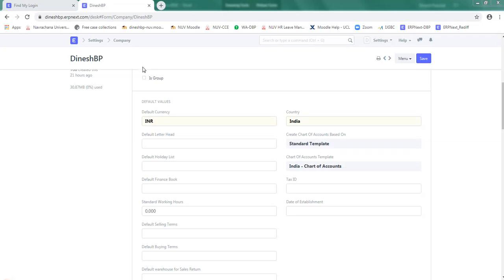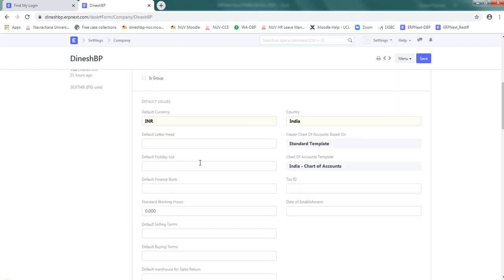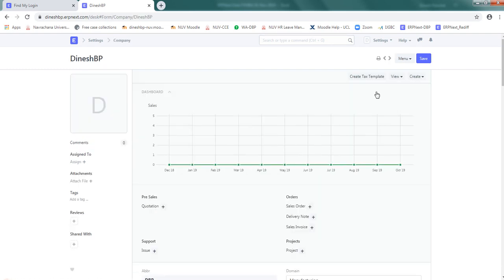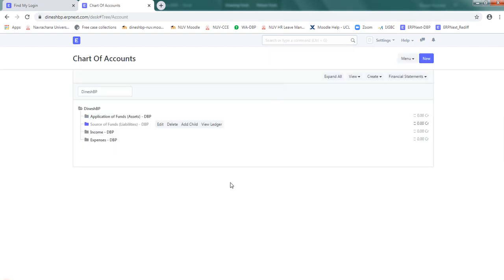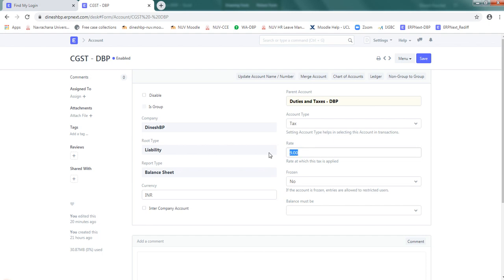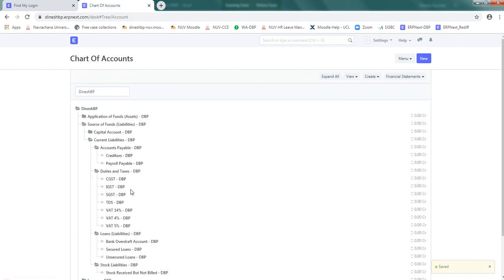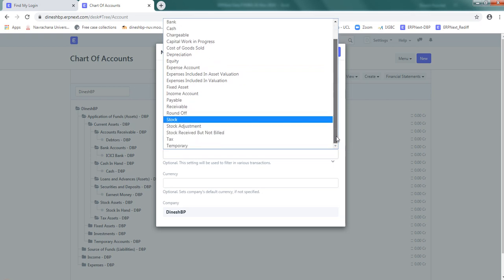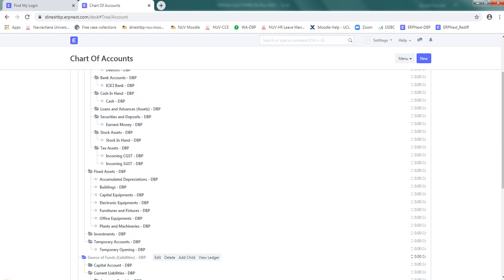ERPNext - Part 01- Company Set up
Setting-up company related to information in ERPNext